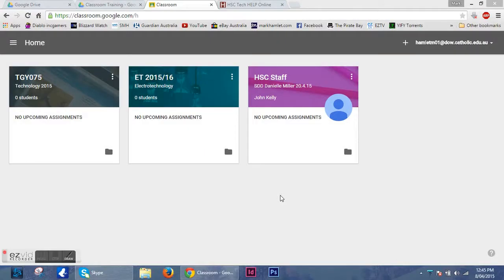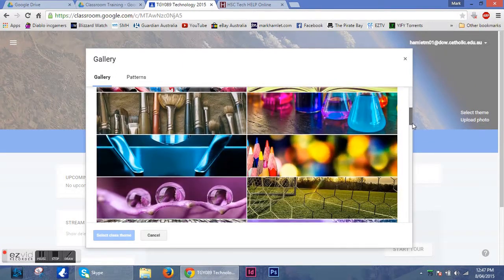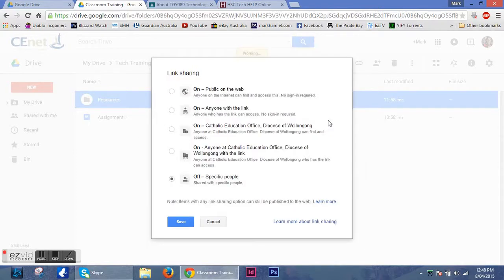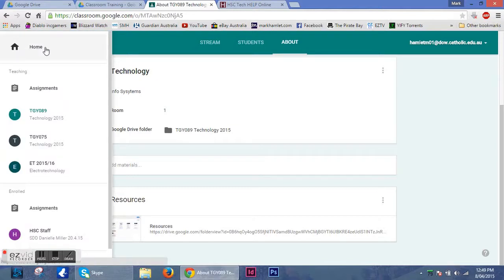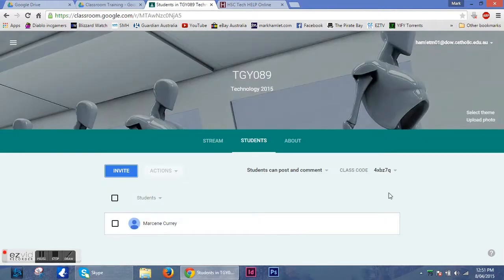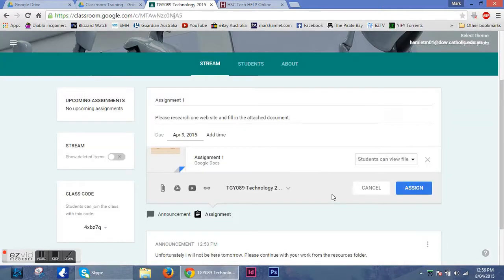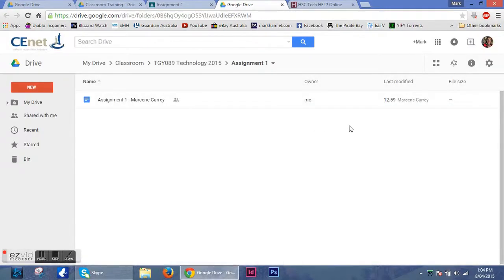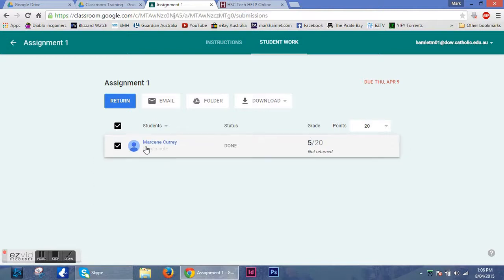Google Classroom: Teacher